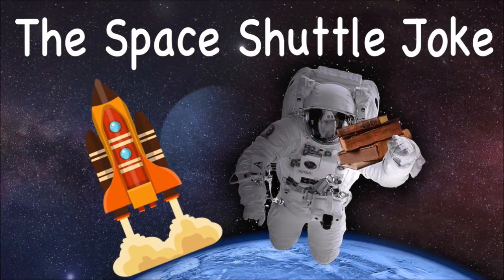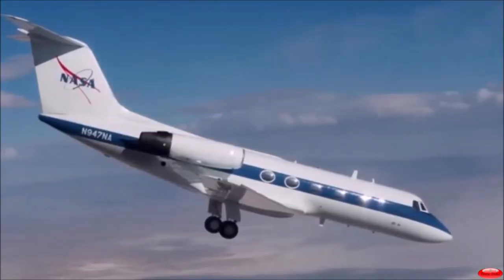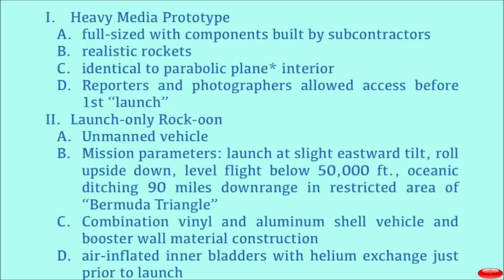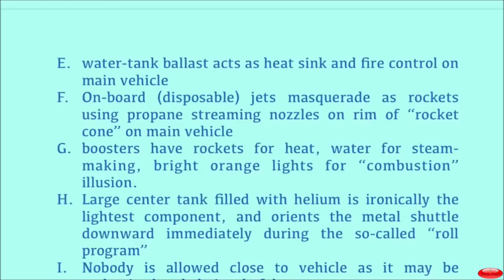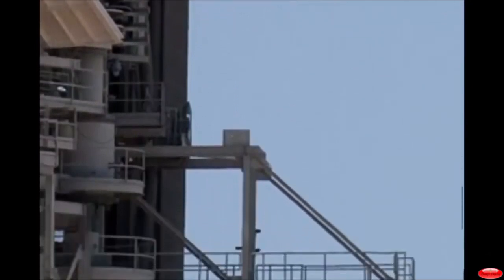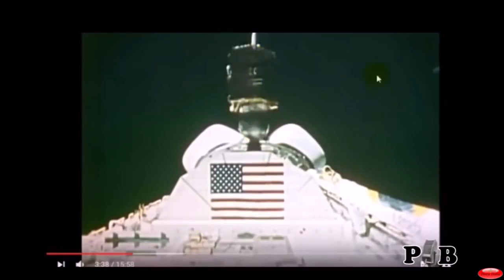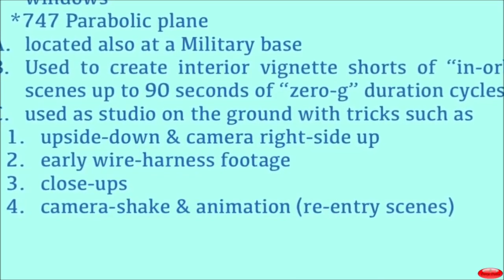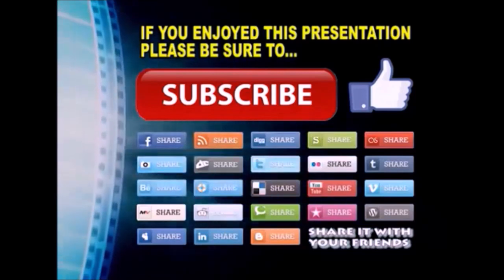FERC - The Space Shuttle Joke ▶️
The globe earth fantasy is quickly disappearing due to many across our flat earth realizing the real nature of this world. Amongst the many layers of deception is this - The Space Shuttle Missions...
Here (UAP Channel) explains how NASA has fooled so many for so long...Now this age of deception is coming to an end, as the world wakes up to the real meaning of our existence.